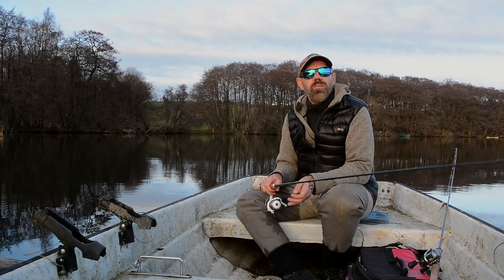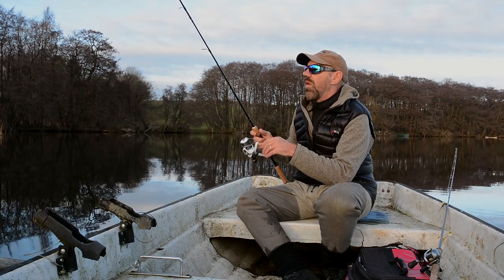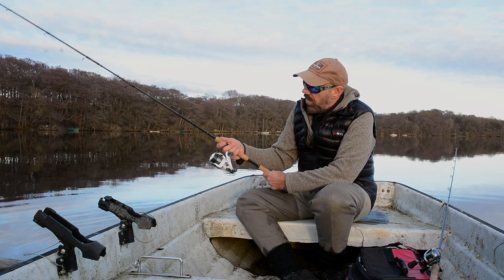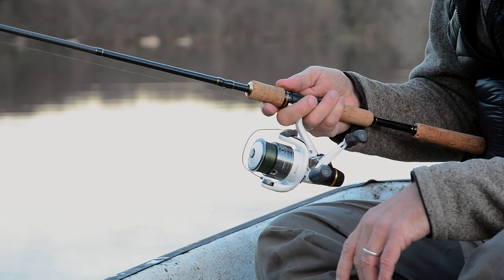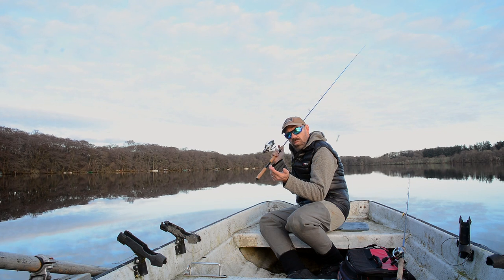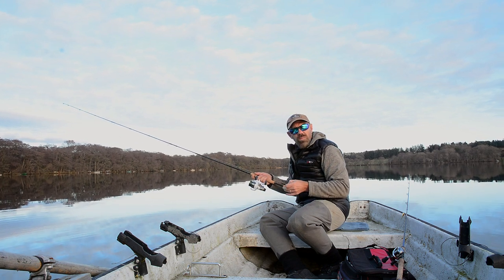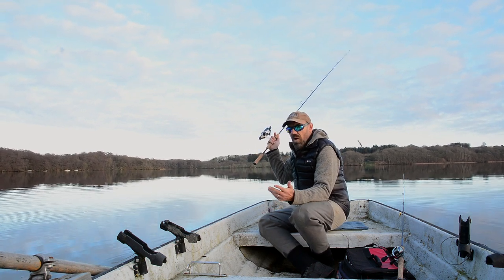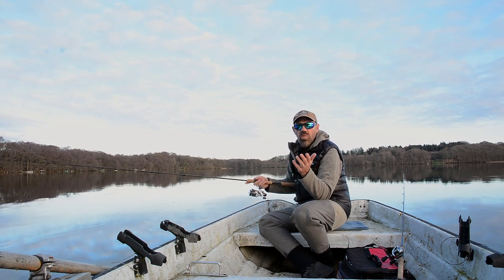How to Cast a Spinning Rod - basic casting tutorial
If you are new to angling, the spinning rod is your easy way into this wonderful outdoor sport. I show you the basic grib and give you my take on how to load the rod properly and get good distance with a minimum of effort. The cast is shown in slow motion as well.
This video is aimed at the new angler, but anyone is welcome to hang on;0)
I will follow up with casting tutorials for the baitcasting rod and the fly rod.
Furthermore we are producing some short special casting technique tutorials for the new season as well. Can be bow & arrow cast, pitching, curve cast with the fly rod and other specialities.
I you are a seasoned angler, you might know the basic stuff already, but tell the kid or the colleague who just are getting into angling about this corner of our channel :0)

Michael